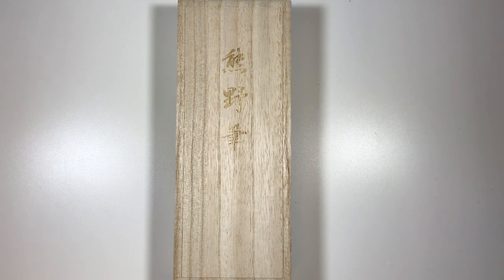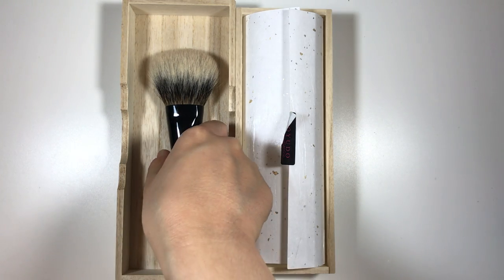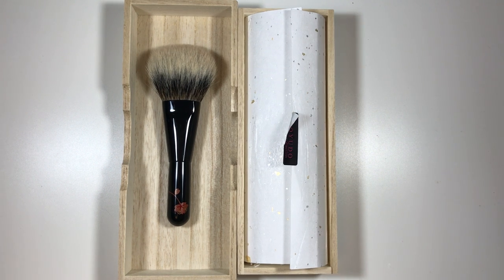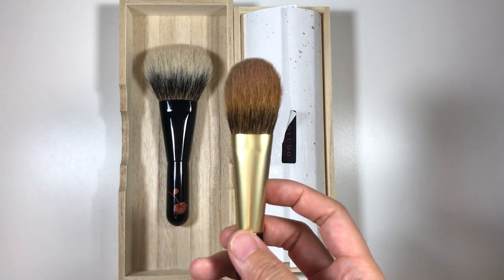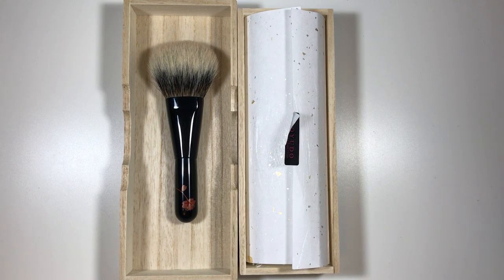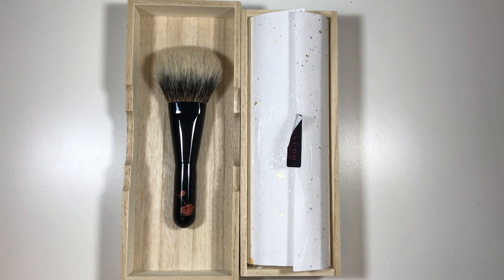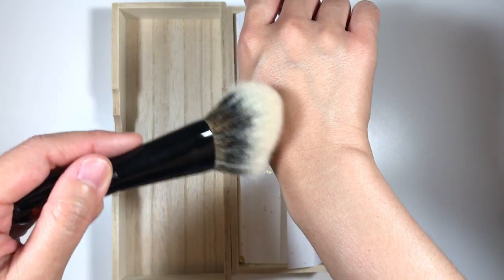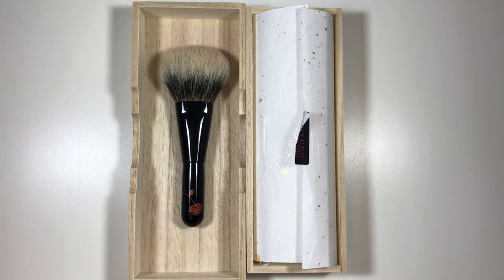Koyudo White Canadian Squirrel S Powder Brush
Apologies for the constant camera moving!

This is sold out but the review is for people who are interested in the hair type. Koyudo says they may be restocking the set with square handles in December. *They restock every once in a while.

**You can order the brush from FudeJapan if it's in stock but he calls it the M powder brush. Should be the same brush.**

S (no longer available but returns once in a blue moon)